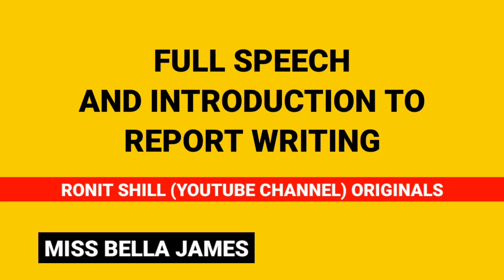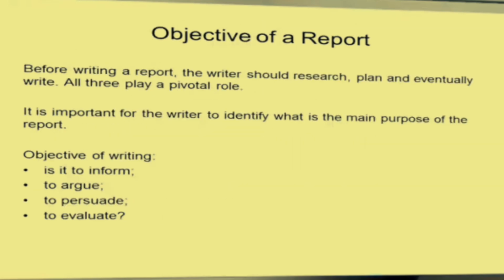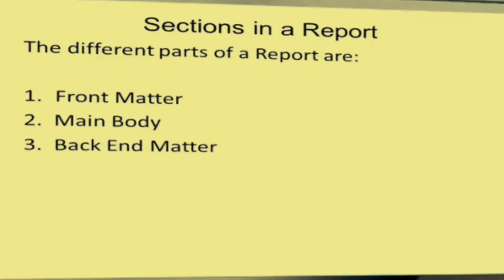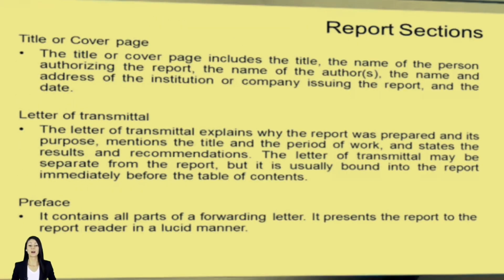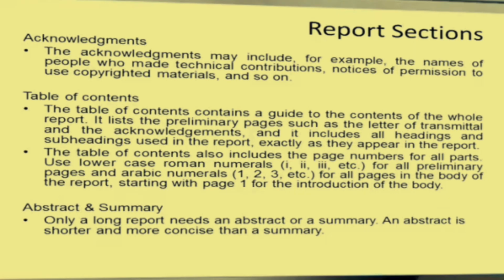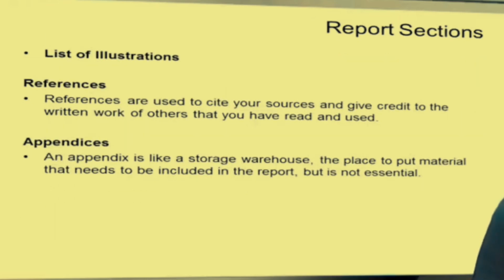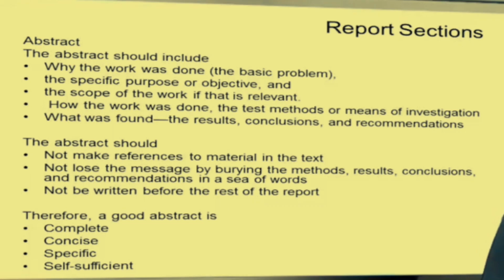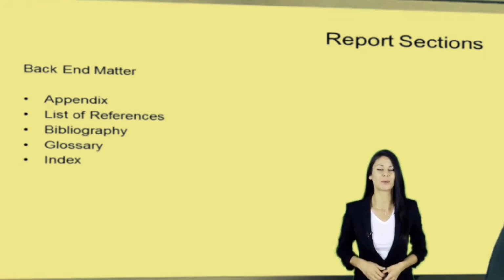Introduction To Report Writing || Miss Bella James ❤️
In This Video You Will Be Learning About Report Writing Easily For Free. The Exclusive Video Lecture Has Been Taken From Miss Bella James (United States).

Video For - Report Writing
Video Language - English
Teacher Name - Bella James
Teacher Location - United States
Video For - Whole World Users (English Speaking People)